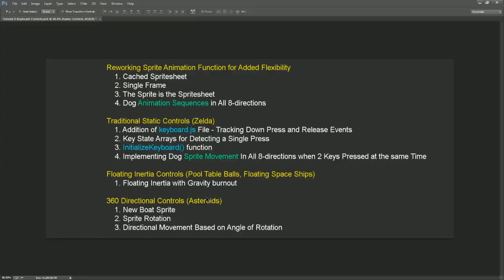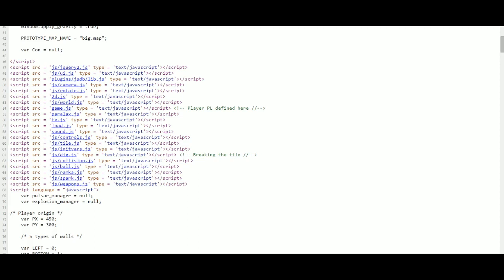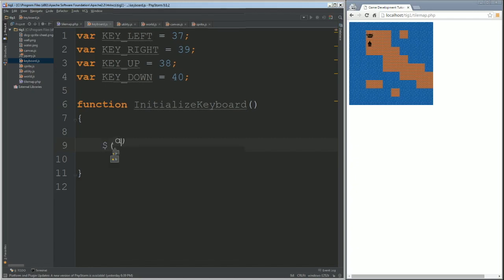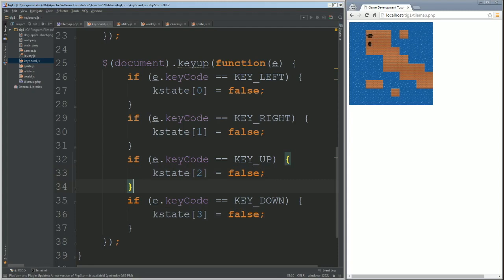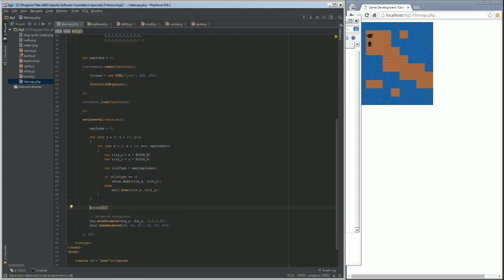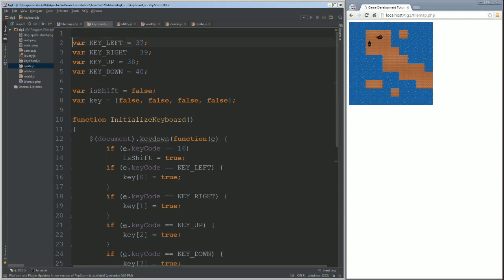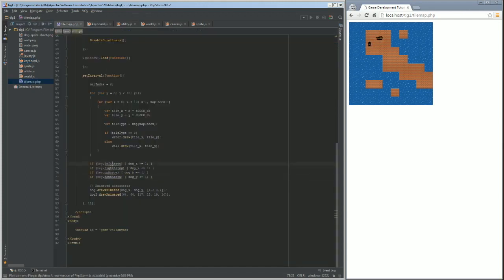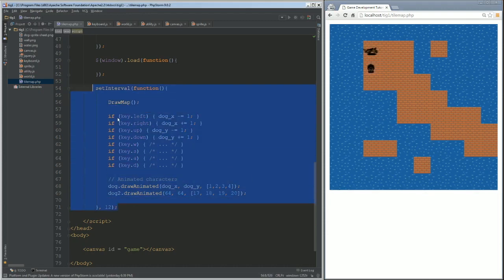JavaScript Keyboard Events Tutorial (HTML5 Canvas Game Controls)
This is Tutorial 8 in the JavaScript HTML5 Game Development series by Dev Tigris.
In this lesson, we cover keyboard input for games, including ASCII key codes, handling keydown / keyup events, and using both jQuery and vanilla JavaScript addEventListener.

By the end, you’ll know how to control game characters with arrow keys or WASD controls—a fundamental step before building real gameplay mechanics.

ASCII key codes explained
Keyboard events: keypress, keydown, and keyup
Using jQuery vs. addEventListener for key events
Handling arrow keys + WASD input
Building a reusable control system for games

⏱️ Timestamps
00:00 – Intro & overview
02:15 – ASCII key codes explained
06:40 – JavaScript keydown, keyup, and keypress
12:50 – Using event.keyCode
16:30 – Handling arrow keys (← ↑ ↓ →)
20:40 – Adding WASD controls
26:10 – jQuery approach vs vanilla JS addEventListener
33:30 – Demo: controlling game characters with keyboard
39:00 – Wrap-up & what’s next in the series